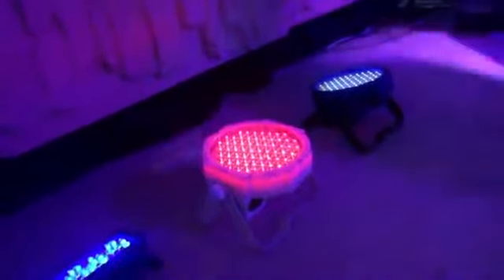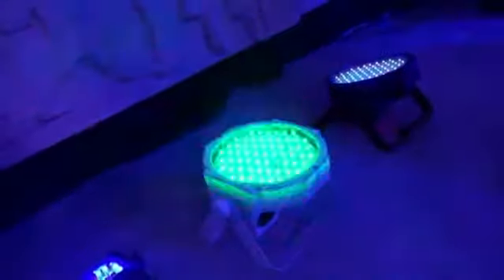American DJ Jelly GO Par 64 @ whybuynew.co.uk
The ADJ Jelly Go Par 64 is a 2-FX-IN-1, rechargeable lithium battery powered low profile LED wash fixture with a glowing transparent case. It offers the creativity of RGB color mixing for stage or wall washing, plus the freedom to set up your fixture where ever you wish without the restrictions of power. The Jelly Go Par 64's built-in battery will keep a charge for up to 8 hours (full on) from a full, single charge.

This fixture uses LEDs rated at 50,000 hours with a maximum power draw of 22W. DMX addressing may also be changed by the unit's 4-button LED display, or controlled by a DMX Controller or the ADJ LED RC infrared wireless remote control (included). This fixture features a unique "sit-flat" design so that it may sit directly on the ground or inside truss without the scissor yoke because the power & DMX ins and outs are mounted on the side of the fixture, not on the rear. There is no duty cycle on the Jelly Go Par 64, plus users can "daisy-chain" the power from one unit to the next with the built-in IEC power Ins/Outs.